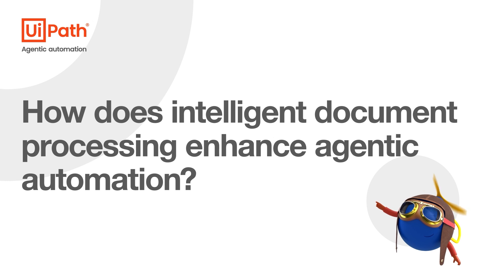UiPath AI Experts: IDP meets agentic automation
Join UiPath Agentic AI Summit to see how UiPath is driving ROI and transformational value with agentic automation and state-of-the-art AI

Intelligent document processing (IDP) is a crucial tool in any AI agent's toolbox. Join Willem Smith, Product Director at UiPath, to learn how IDP enables agents to automate document-based processes in the enterprise.

00:14 Introduction
00:29 How does intelligent document processing enhance agentic automation?
01:21 Can't AI agents just use large language models for documents?